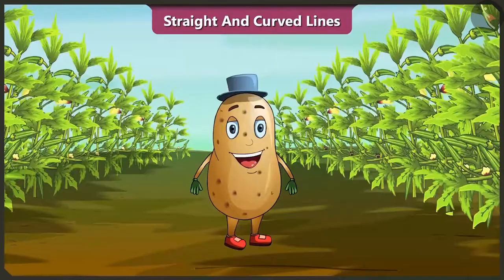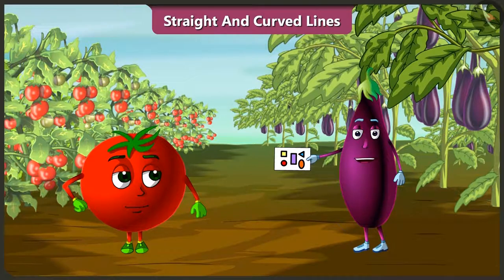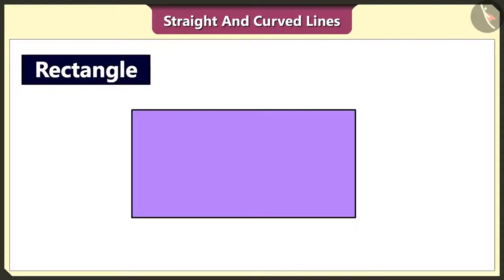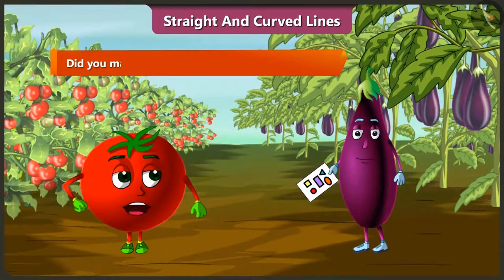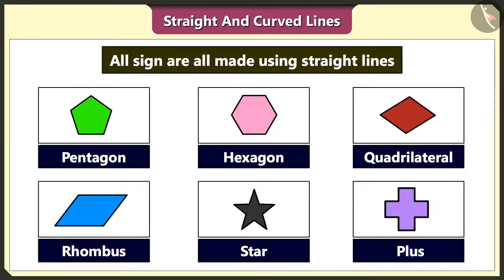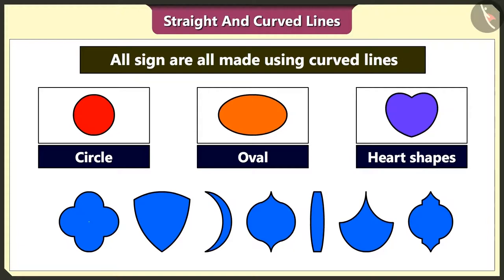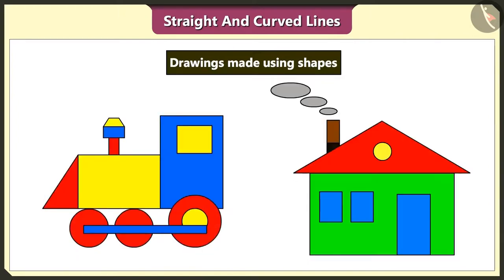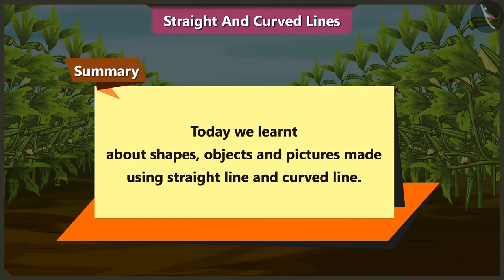Class 2 Maths Chapter 11 'Lines and Lines' (Part 4) cbse ncert